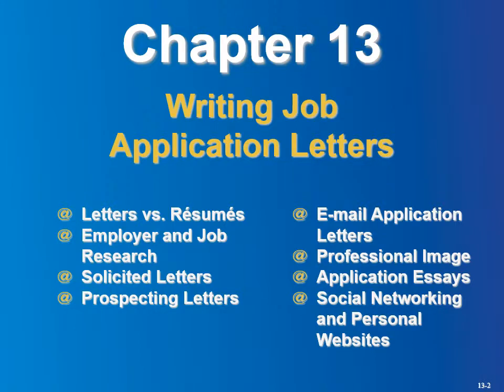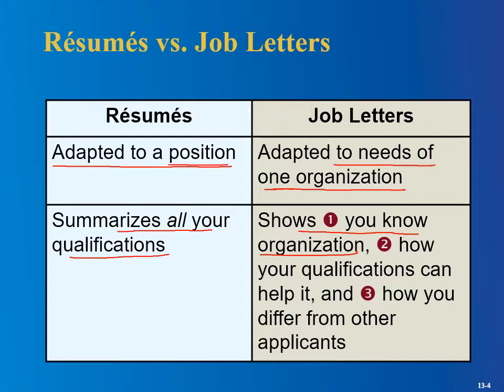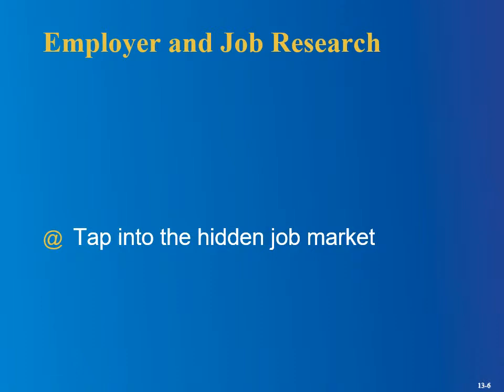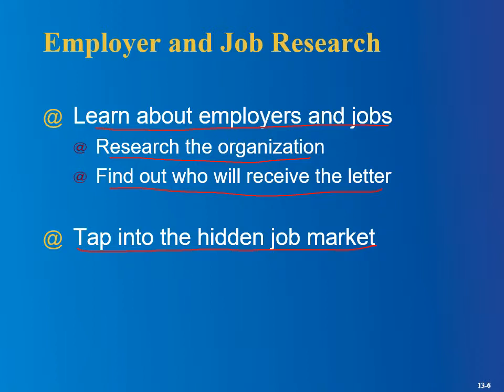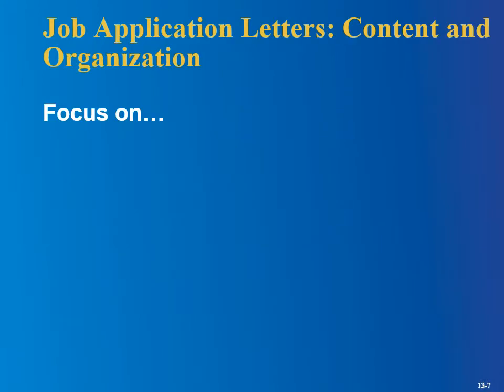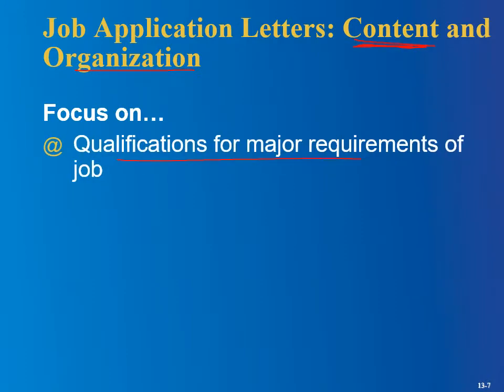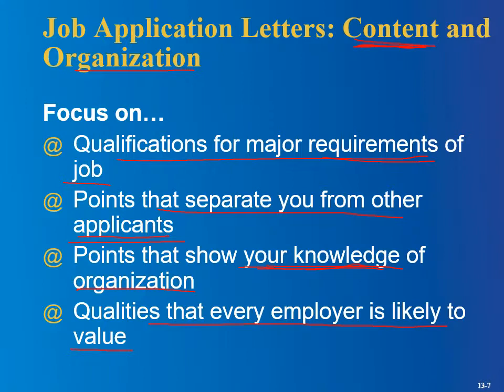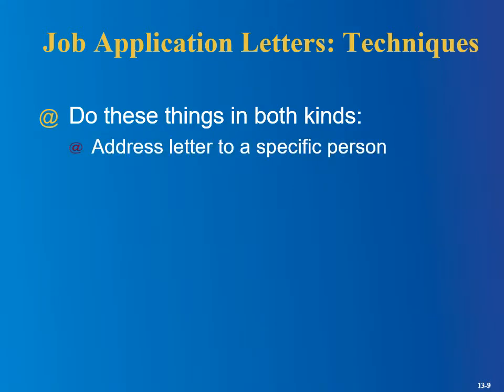Chapter 13 Job Application Letters